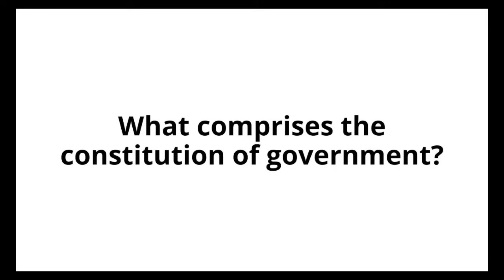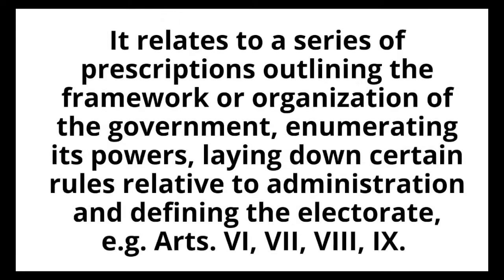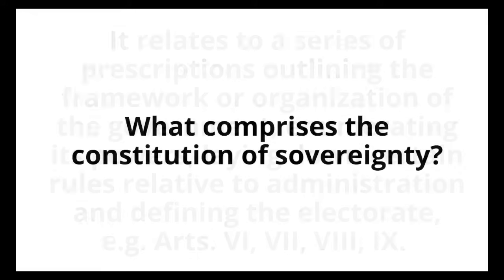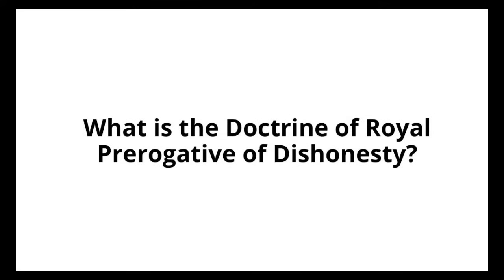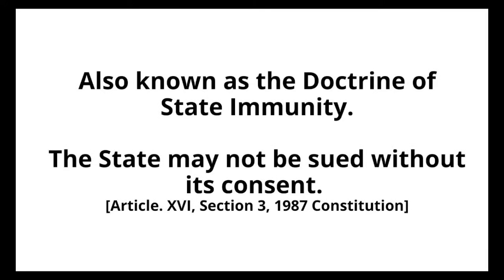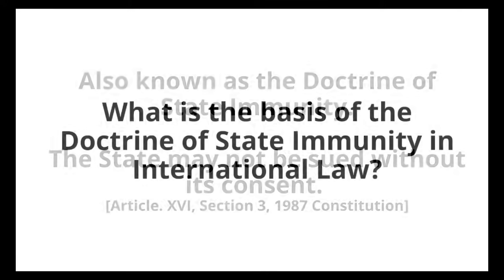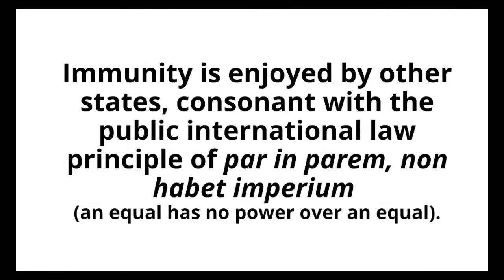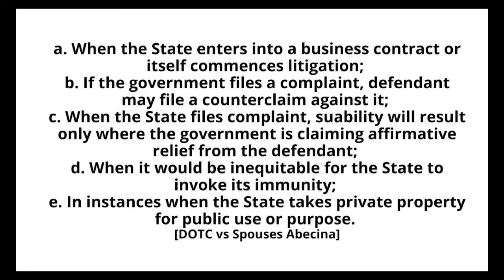Preliminary Concepts in Political and Public International Law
Welcome to our video on the basics of Political and Public International Law! In this video, we'll be introducing key concepts and principles that form the foundation of these complex and important legal fields. We'll be discussing the role of international organizations and treaties, the concept of state sovereignty, and the various legal frameworks that govern relations between countries and individuals. Whether you're a student or simply interested in the subject, this video is a great starting point for understanding the fundamental concepts of Political and Public International Law. So sit back, relax, and let's dive in!